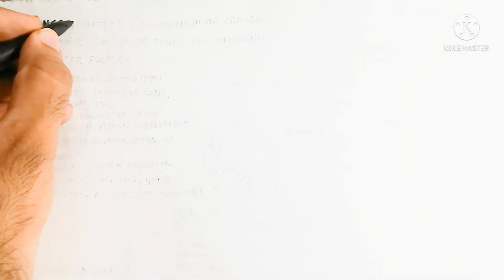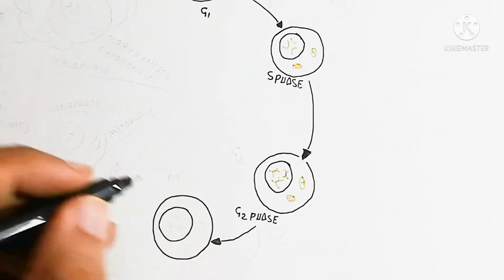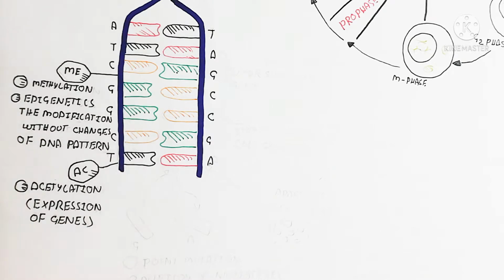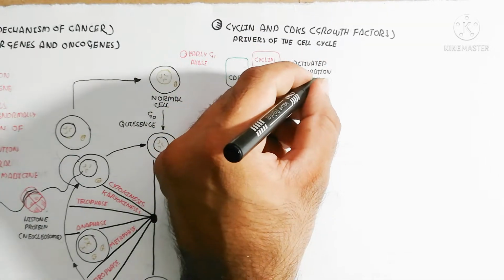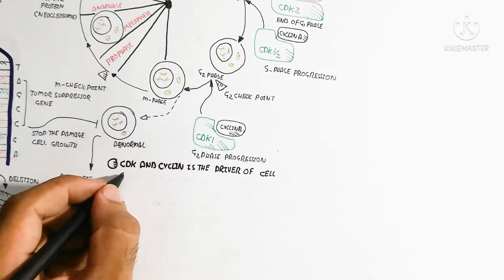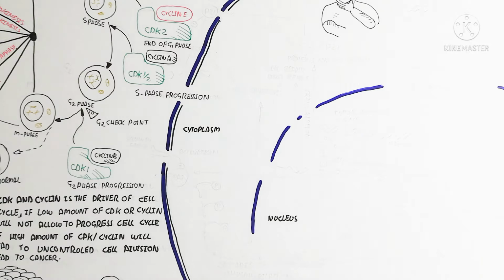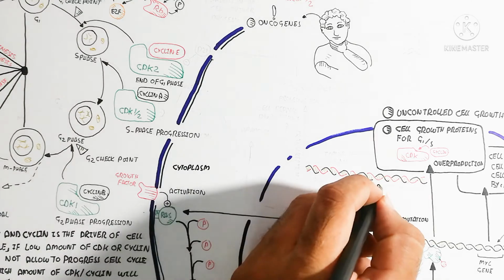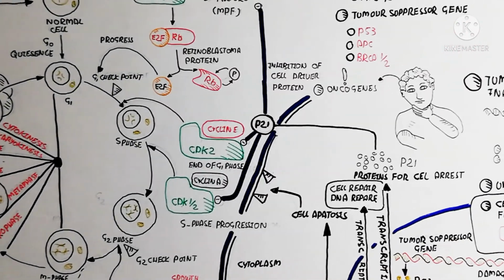Oncogenetics,Cancer Cell Progression,Mechanism Of Oncogene And Tumor Suppressor Gene Inactive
click now to run videos

in this video i discussed about the Oncogenetics,Cancer Cell Progression,Mechanism Of Oncogene And Tumor Suppressor Gene Inactive